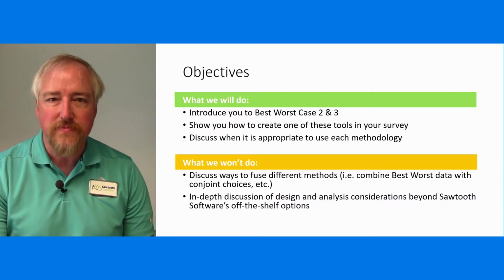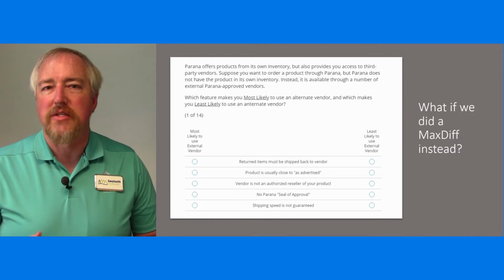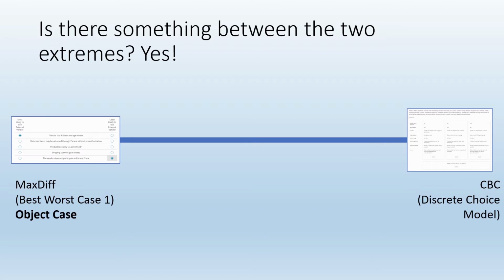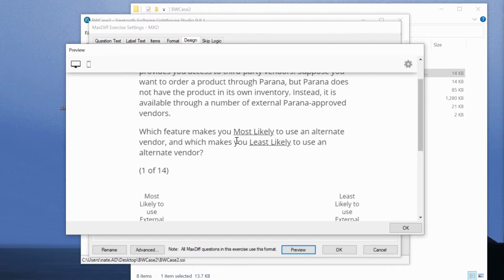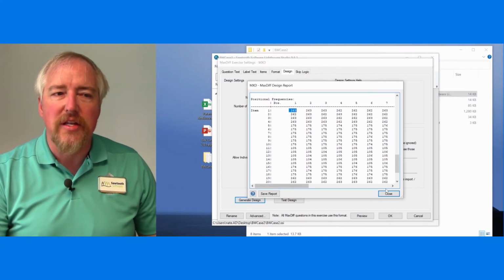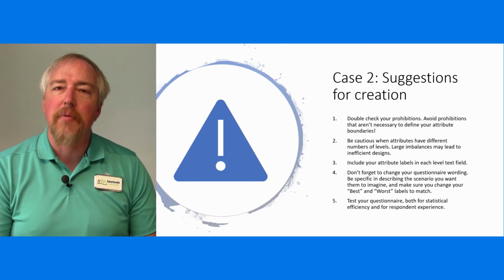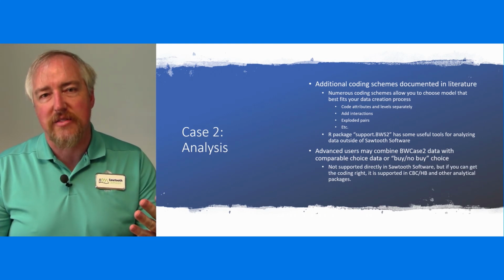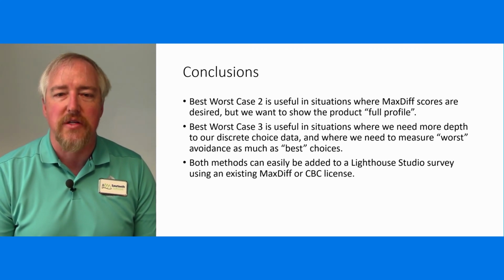Webinar: How to Add Best Worst Case 2 & 3 to Your Research Toolbox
Did you know that there is more than one way to perform a MaxDiff exercise? In the literature, Louviere, Finn, Marley, and others describe three different types of Best Worst models. Our MaxDiff software is based on “Best Worst Case 1”, where each item is a distinct Object. But you can also easily conduct and analyze Best Worst Case 2 (the “Profile” case) and Case 3 (the “Multi-Profile” case) experiments within Sawtooth Software if you know how to do it! Join us in this webinar to learn about these two other variants, see how to create and analyze each within Lighthouse Studio, and learn when to use one of these two other methods instead of standard MaxDiff or CBC.